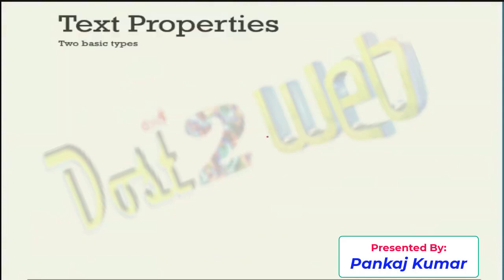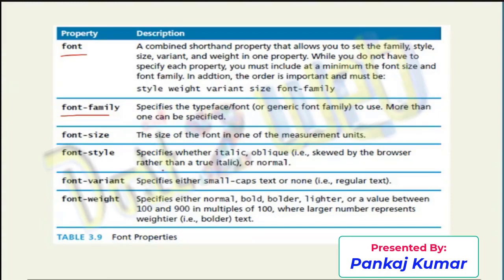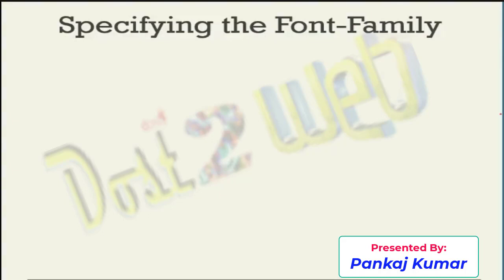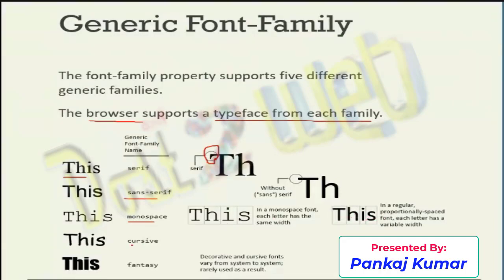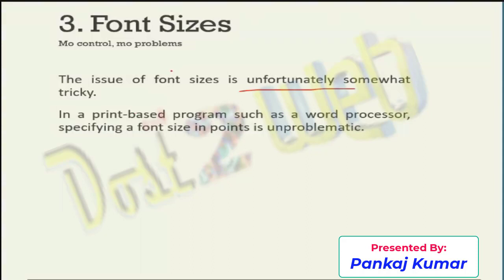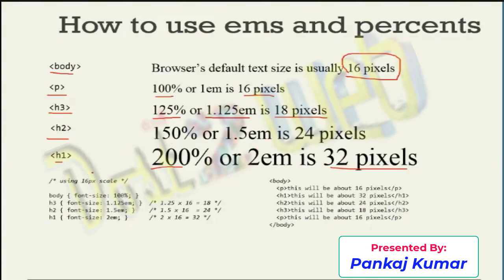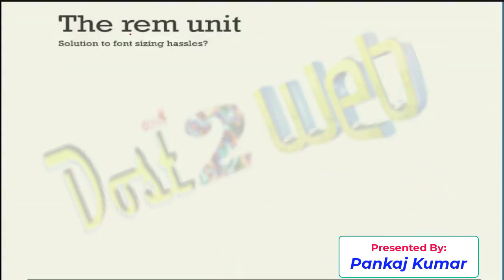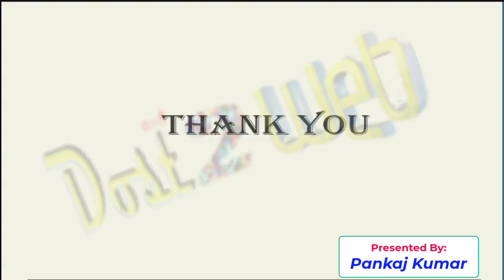Text Styling | Font Family | Web Technology and Its Application | 18CS63 | CSE | IS | VTU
Text Styling | Font Family | Web Technology and its application 18CS63 CSS